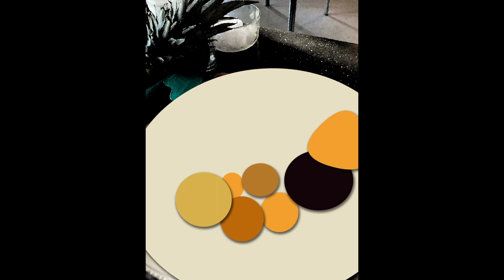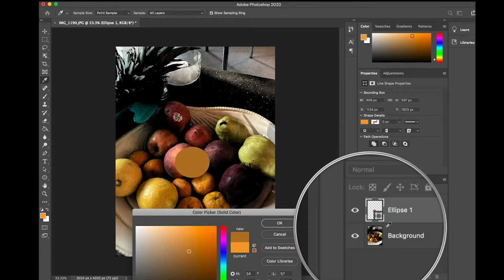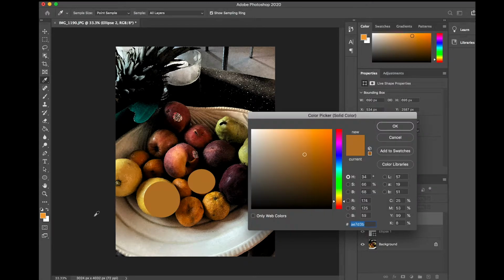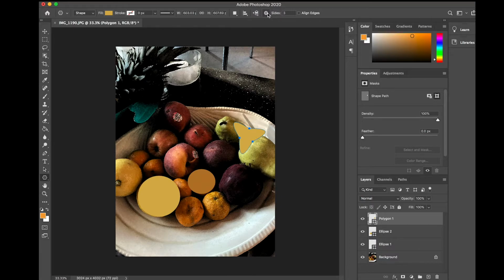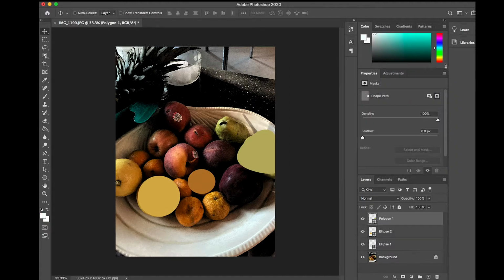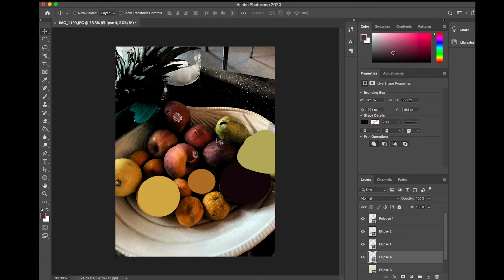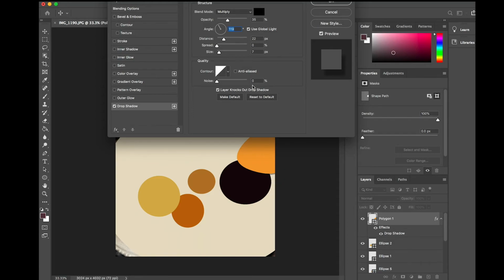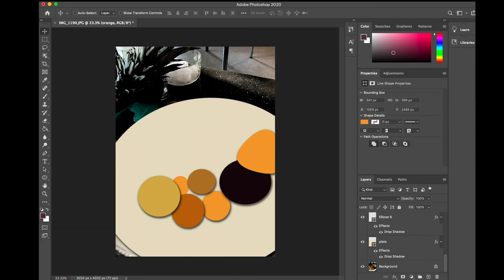Photoshop still life